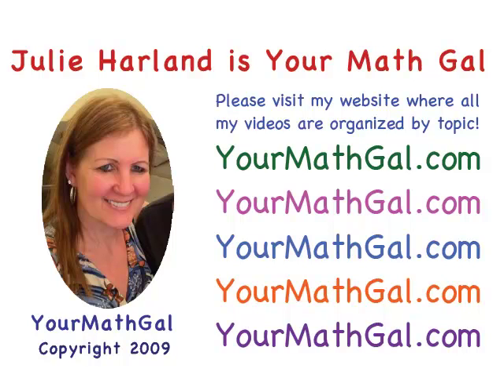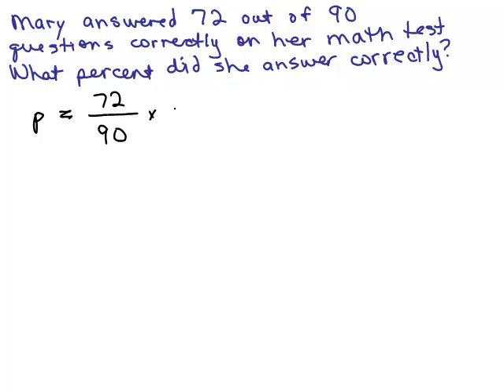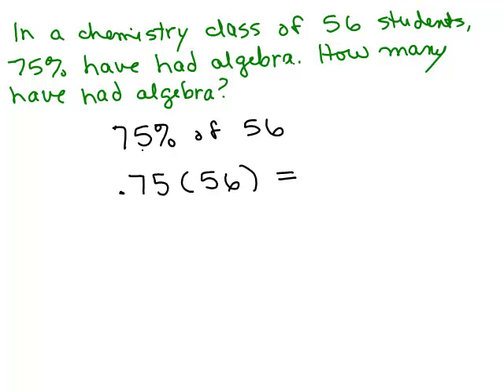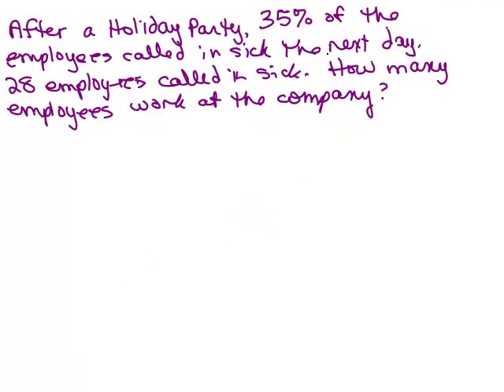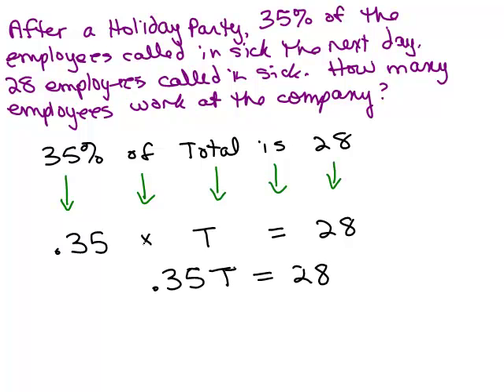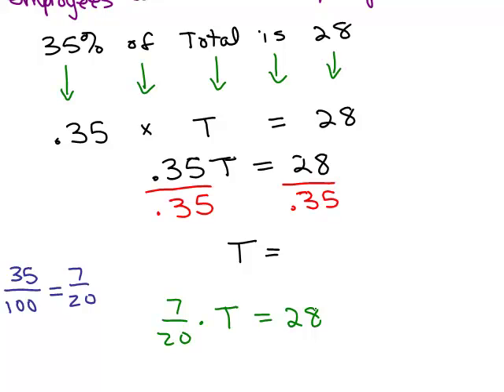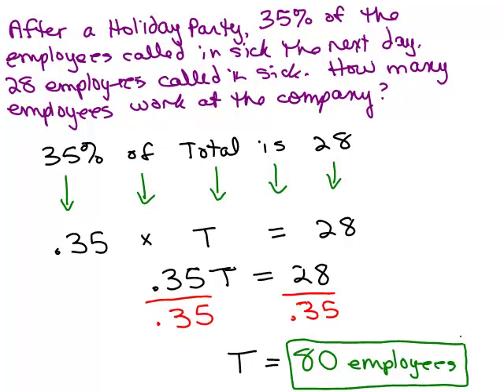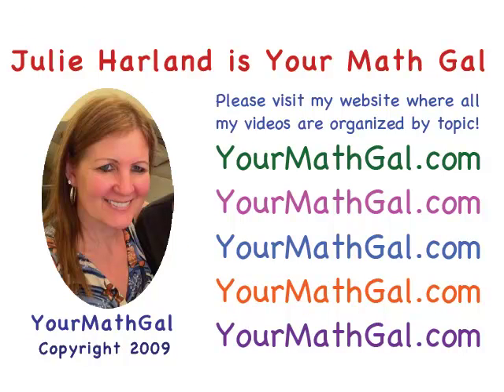Percent Applications Part 2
Youtube videos by Julie Harland are organized Part 2 of Basic Percent Applications.

percapps2.mp4